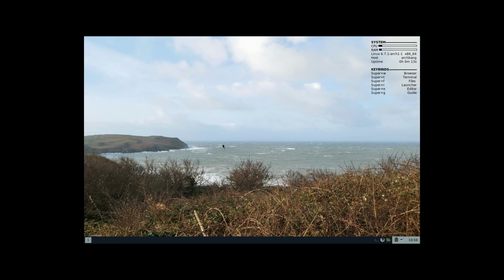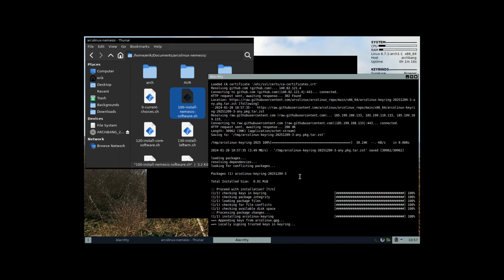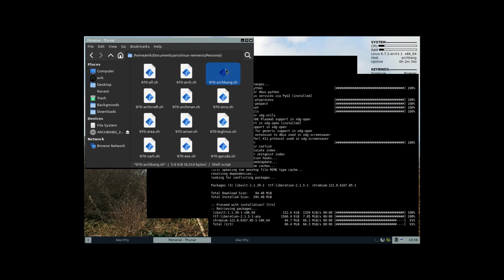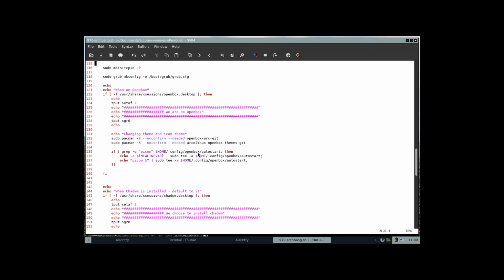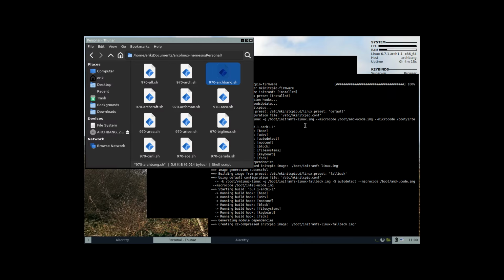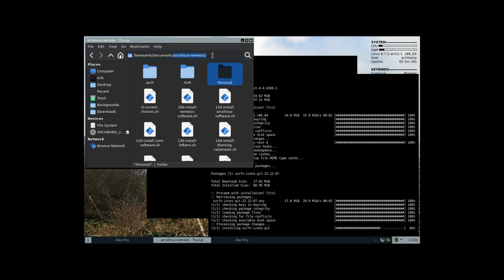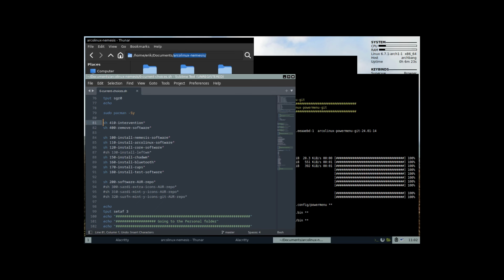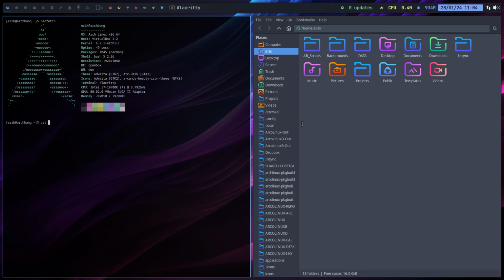ArcoLinux : 3843 Installing Chadwm on ArchBang and so much more - arcolinux-nemesis script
learn how to script - start with this